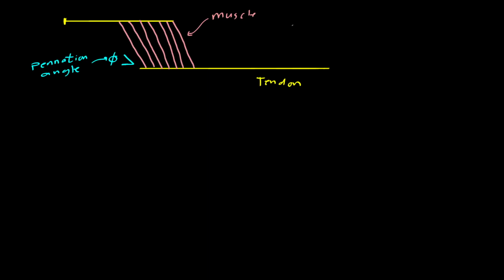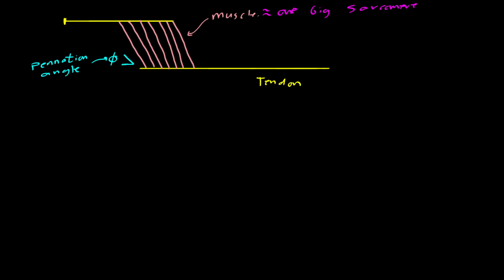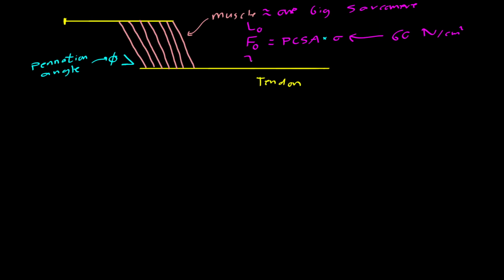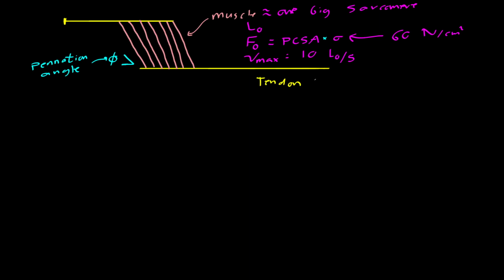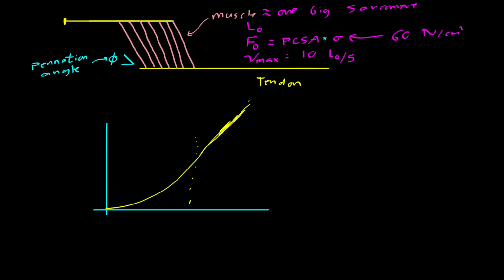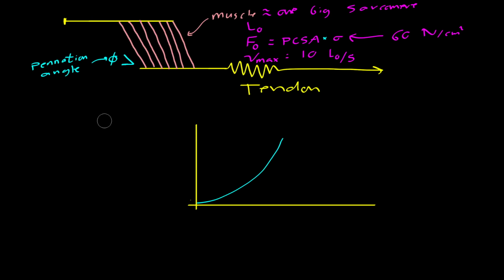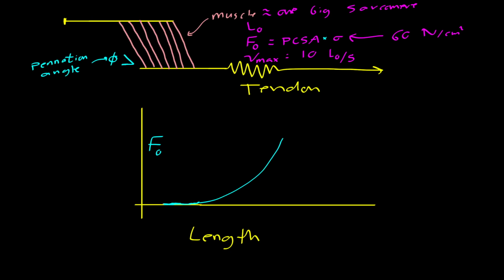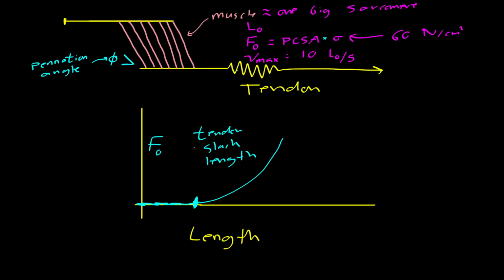K305 Week 10 - 06 - Tendons and musculotendon units